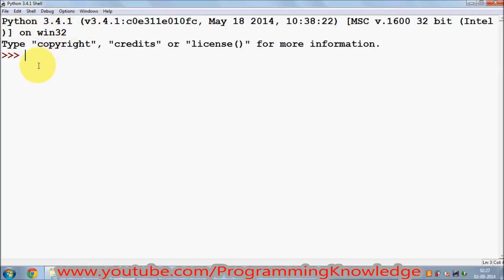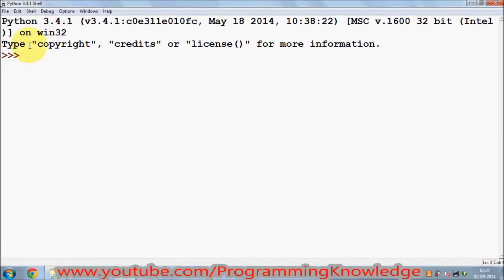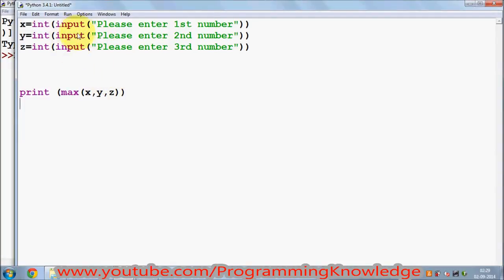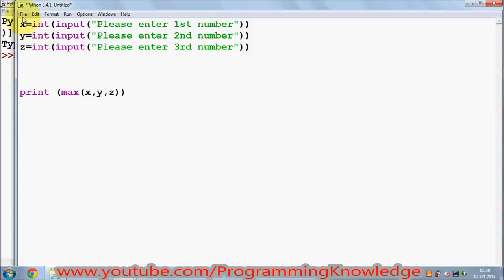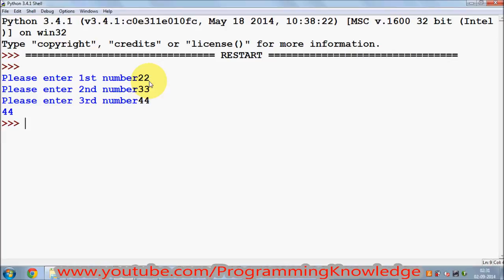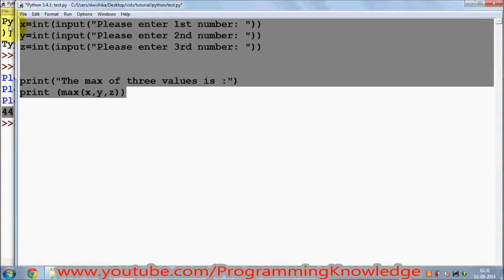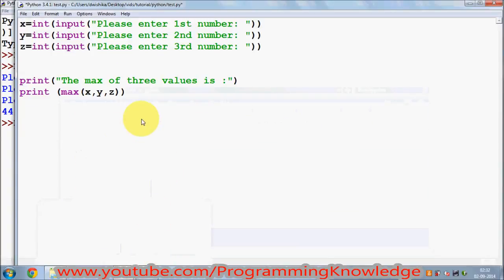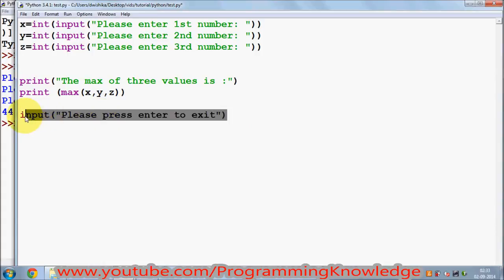Save and Run Python files